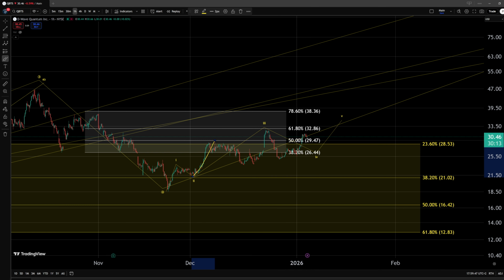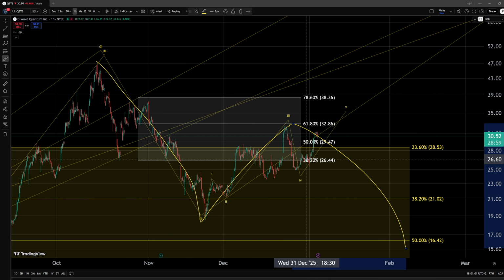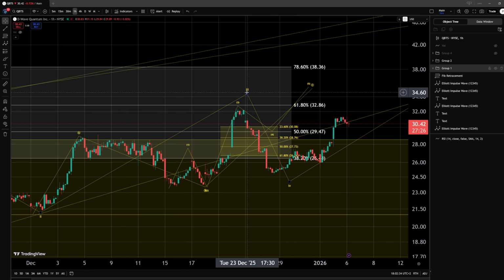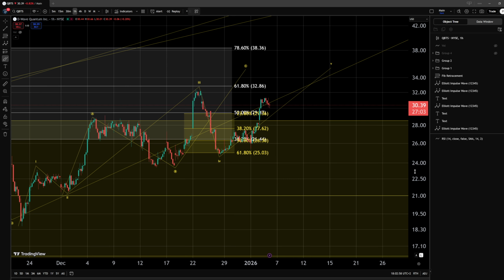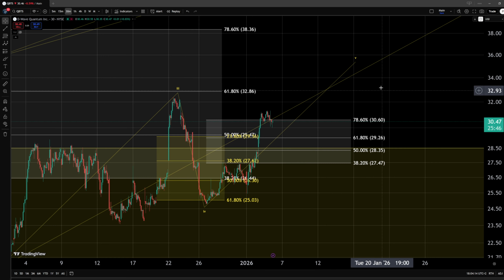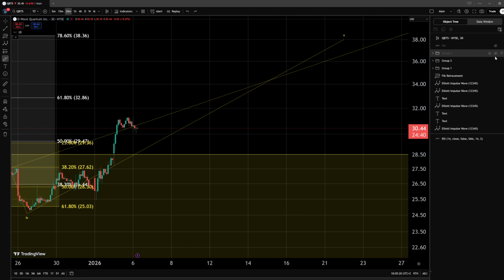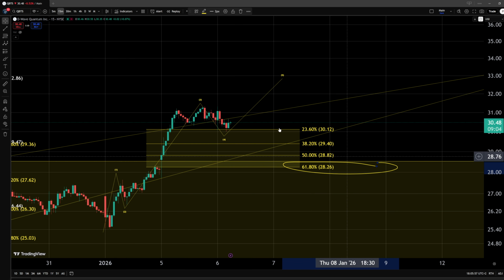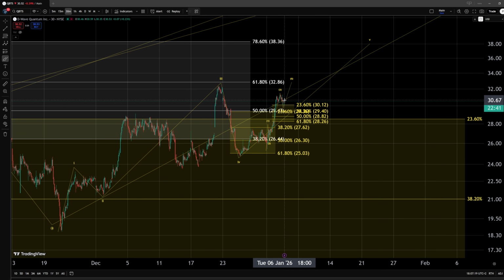D-Wave Quantum : QBTS Stock Analysis with Elliott Wave + Trade Setup